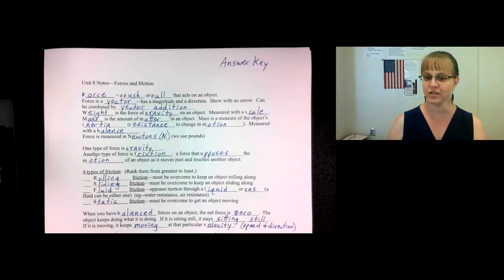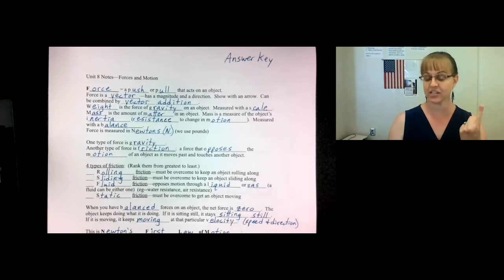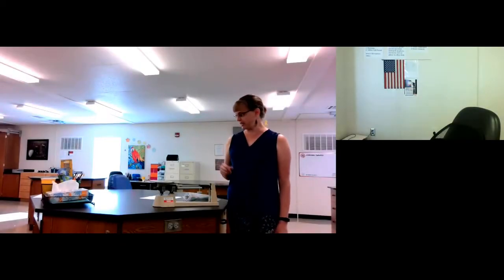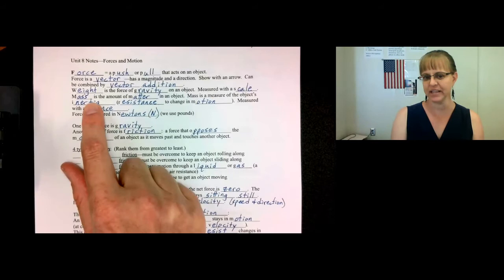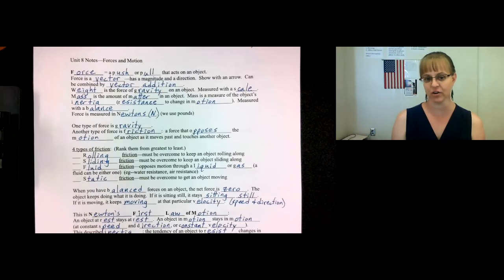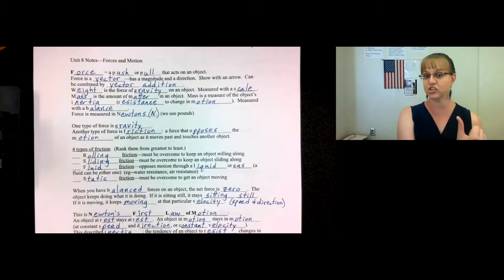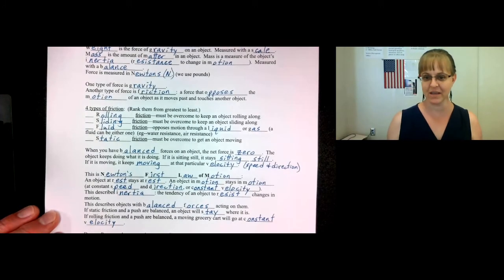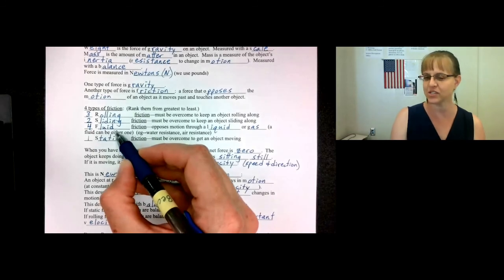Unit 8 1 Notes Forces & Friction